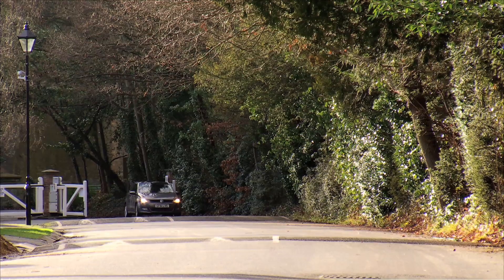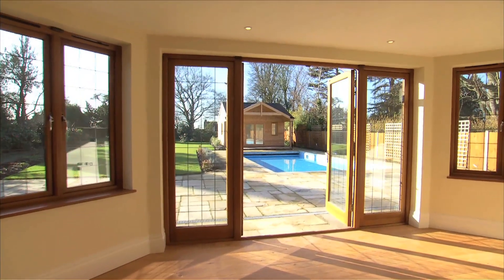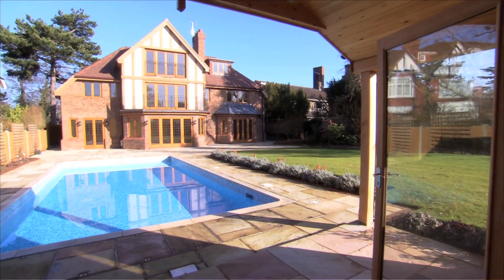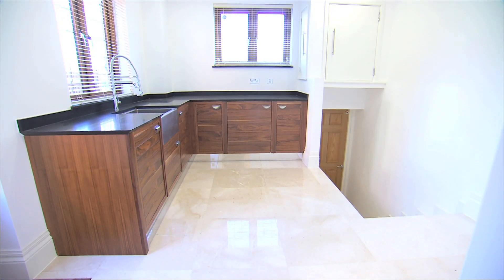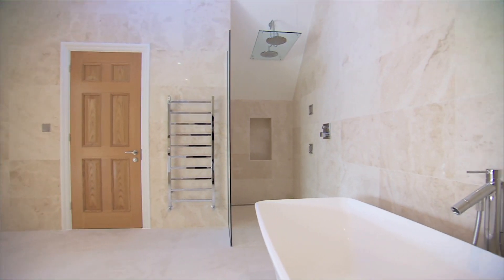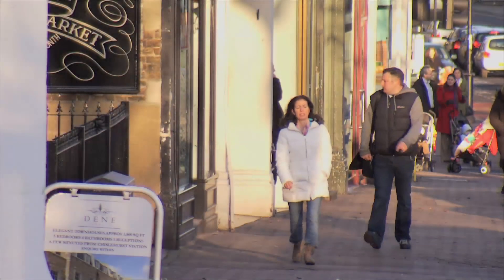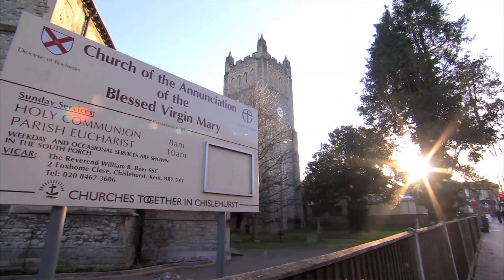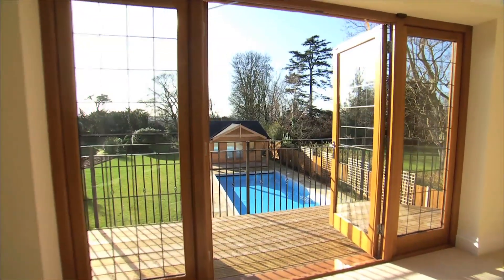Chislehurst, Nr. Bromley, Kent - Beautiful 8,000 Sq Ft New Build By Golf Course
This stunning new residence with approx. 8,000 sq ft is located on a delightful half acre plot with elevated views for miles to the rear on a prestigious private gated road by Chislehurst Golf Club. This is a truly impressive home which has been meticulously planned to provide every comfort for the modern lifestyle to include Programmable Mood Lighting, a Surround Sound System and a Heat Recovery System to ensure even temperatures and clean air throughout the house. The accommodation spans three floors including       7 bedrooms and 7 bathrooms and a variety of leisure/reception rooms. Standout features include a magnificent Master Bedroom Suite with glazed doors leading to a sumptuous En-Suite, and lovely open views to the rear from its own private balcony; a Grand Double Aspect Drawing Room; Stylish Kitchen/Day Room; Galleried Reception Hall and a Heated Swimming Pool with Summer/Pool House.
Camden Park Road is considered to be one of the most sought after in the area and is within half a mile of Chislehurst Station serving Charing Cross line with journey times to London Bridge from 18 minutes. Road links are excellent with the A21 only minutes away, central London approximately 11 miles distant and the M25 within 6 miles.